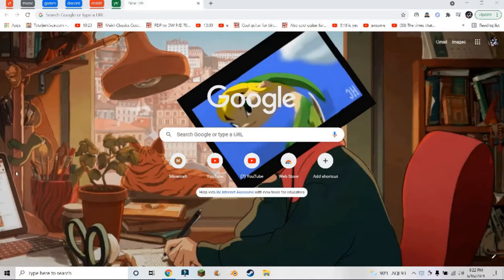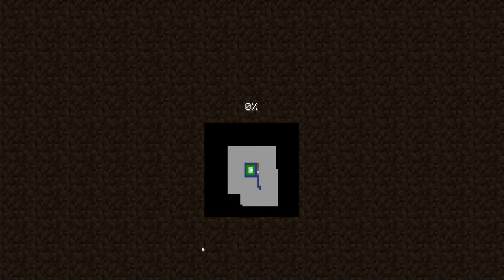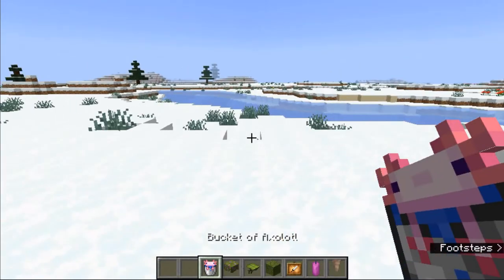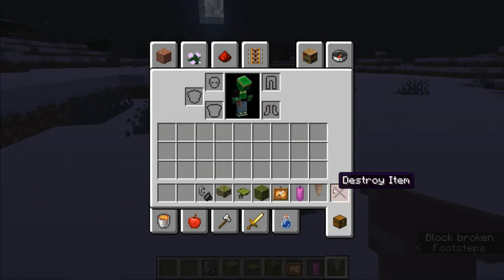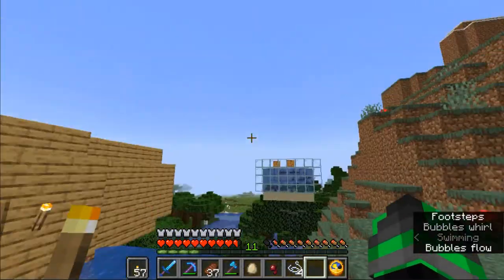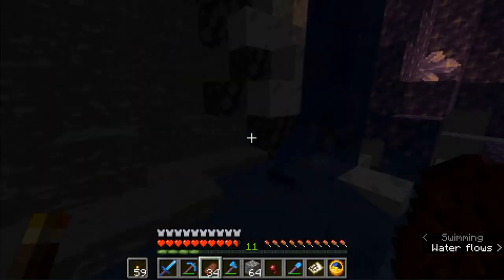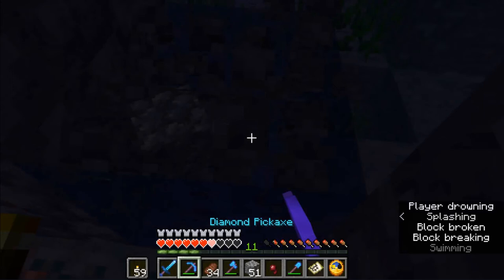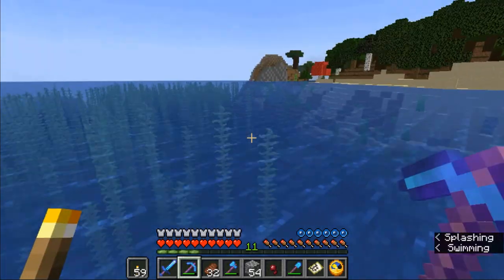Minecraft 1 17